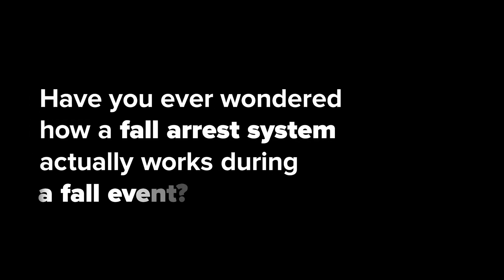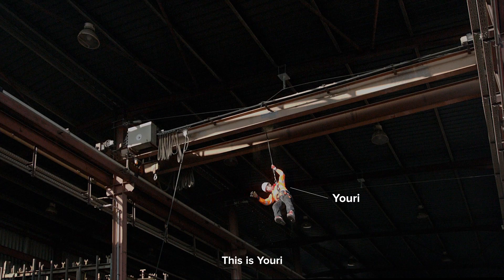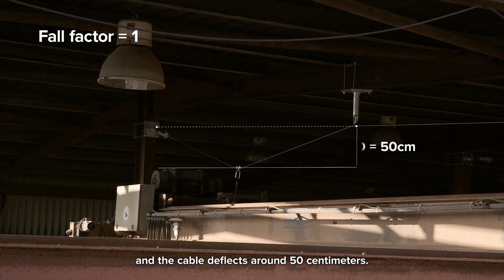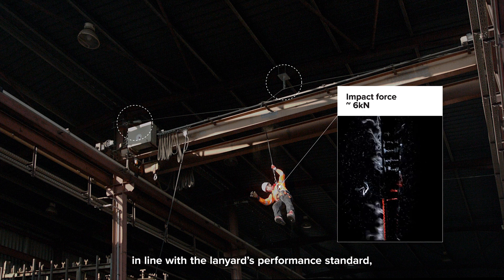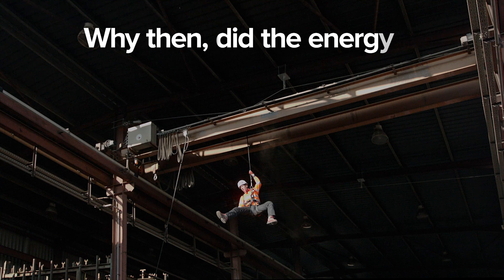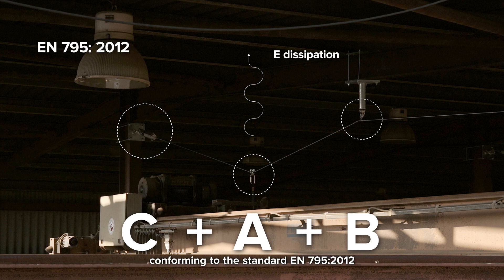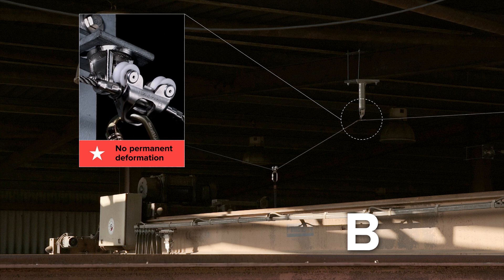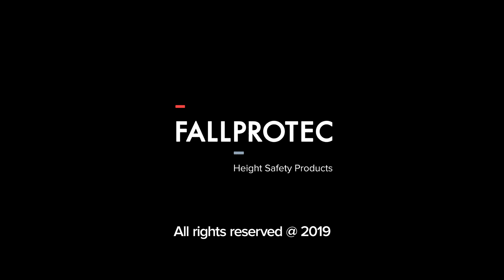A real fall at industrial site - fall protection system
The built-in energy-absorbing devices on the Fallprotec's overhead lifeline were mechanically activated by the kinetic energy that was generated during Yuri’s fall, to the extent that the final impact force that arrived at Yuri’s lanyard was so dissipated that it was not even enough to activate his lanyard energy absorber. After the fall, a fall arrest harness inspection must be done.